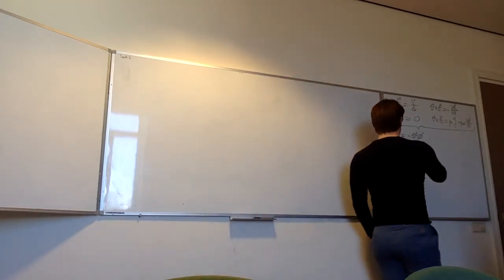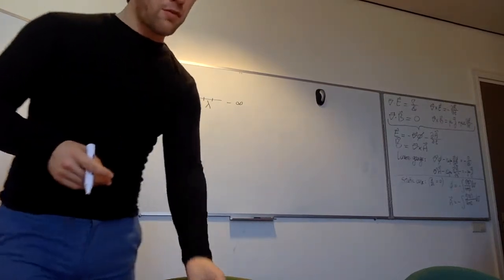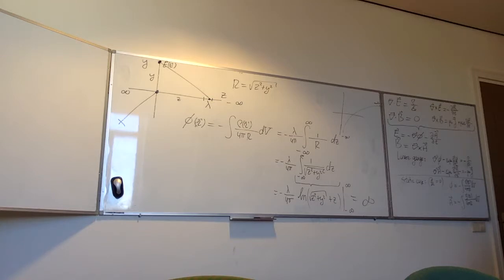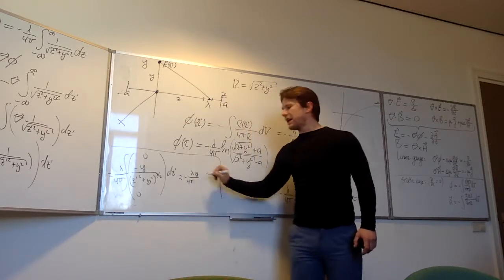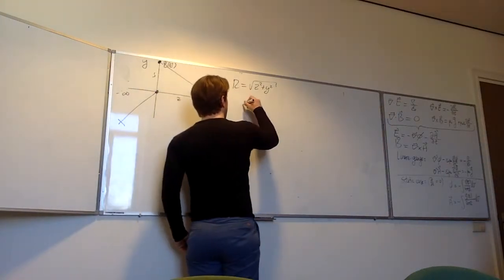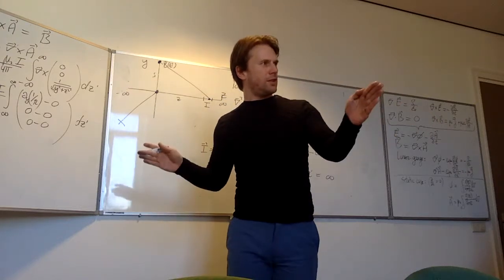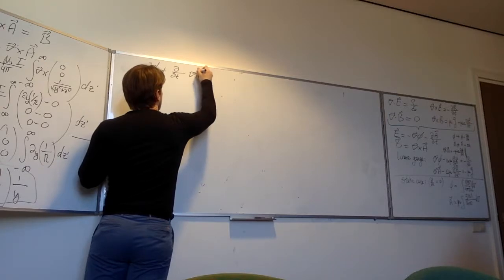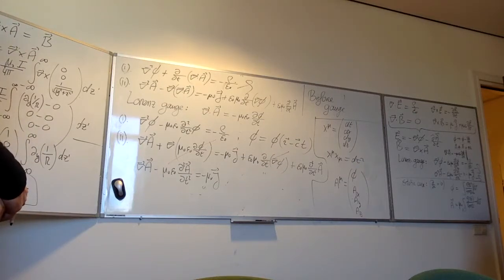Relativistic Electrodynamics, Week 2 Tutorial B, Feb 23rd 2018